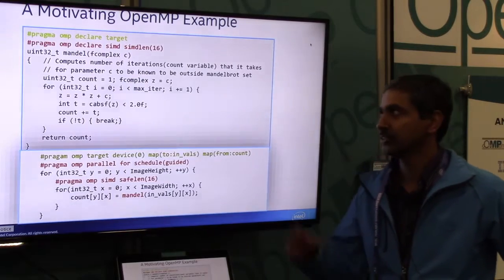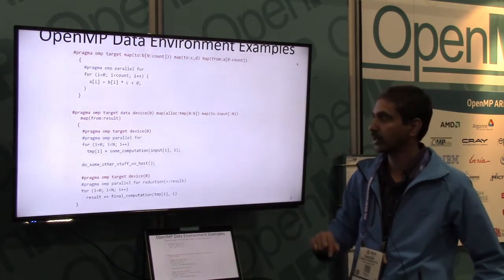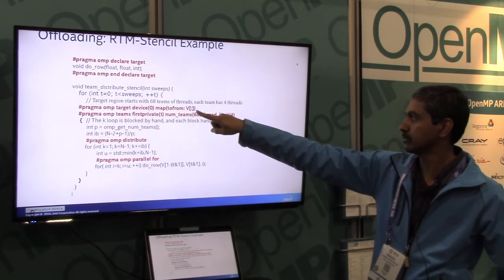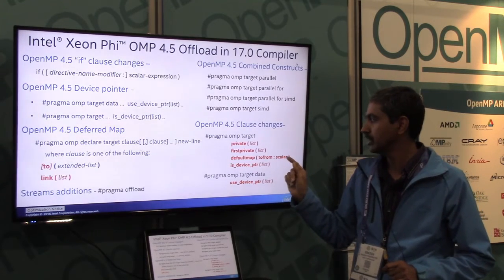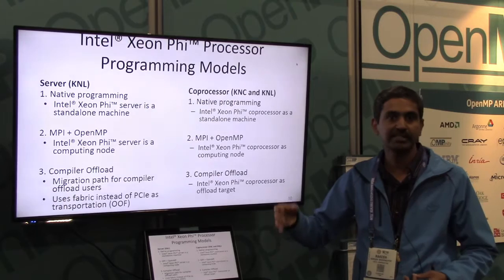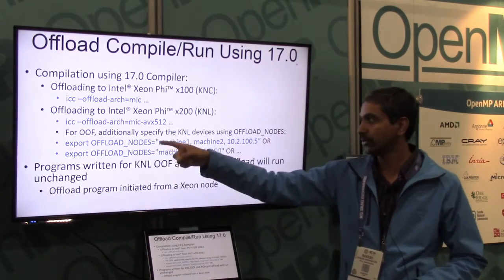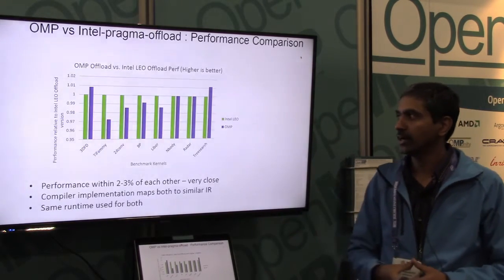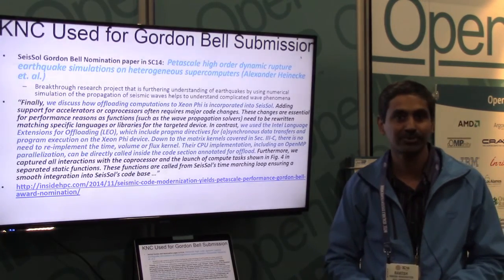Intel Compiler and Runtime Support for OpenMP 4.5 Offloading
Rakesh Krishnaiyer, Intel
SC16 OpenMP Booth talk, November 2016 Salt Lake City